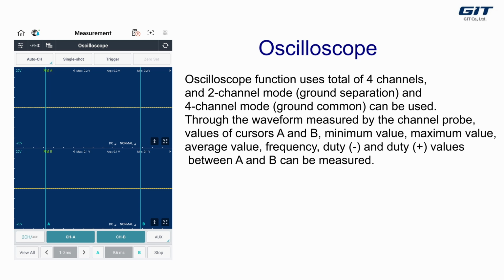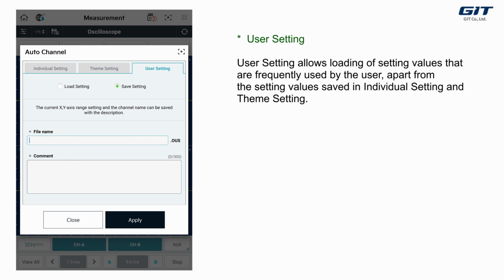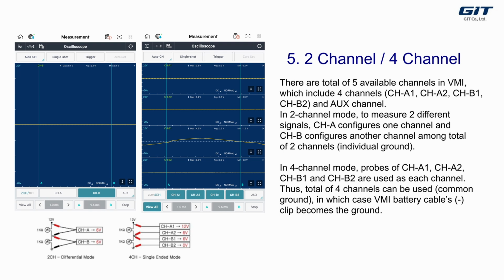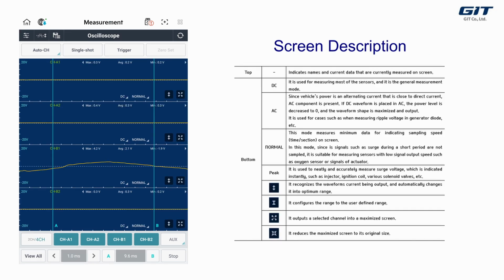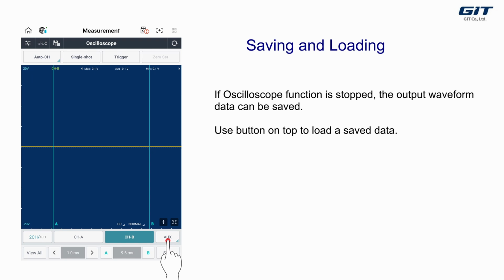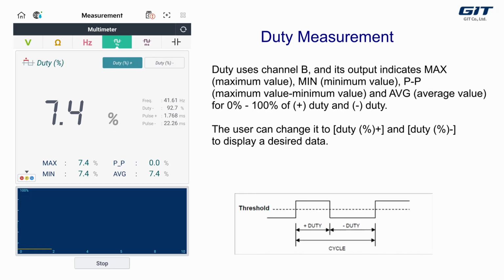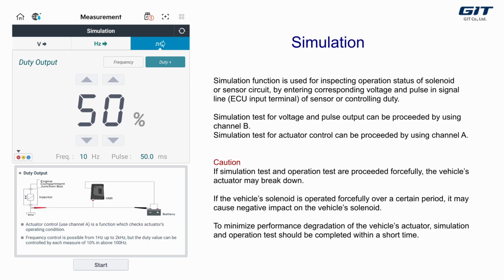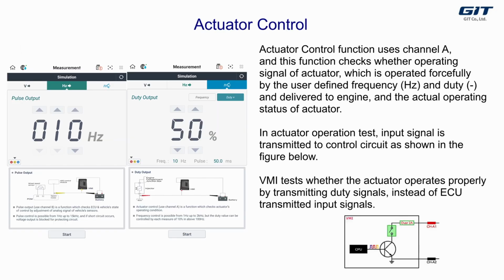VMI 3 User Manual (Kia)